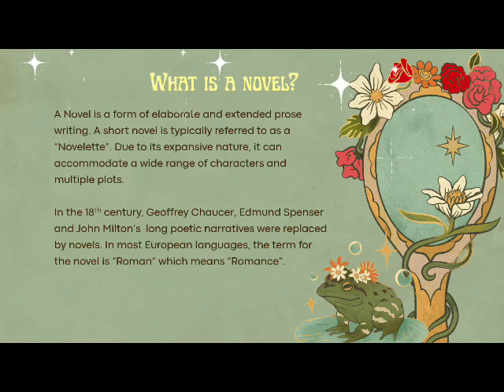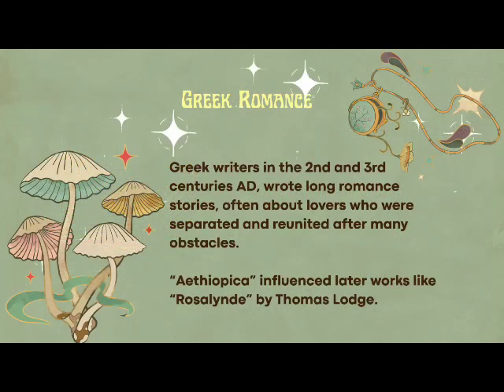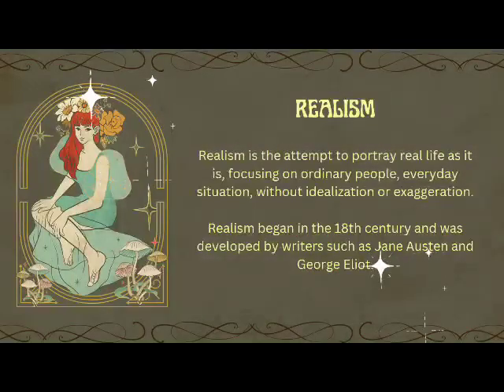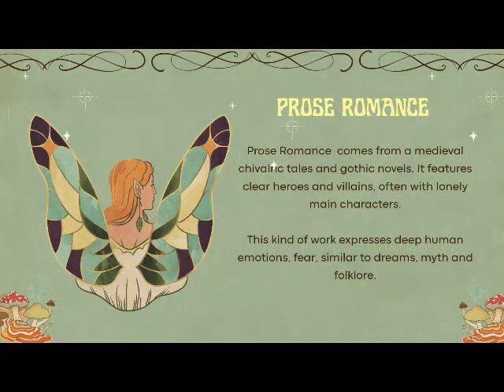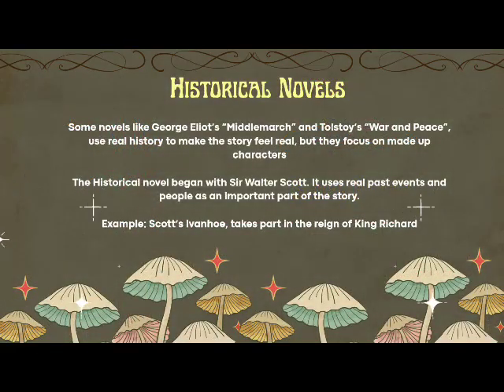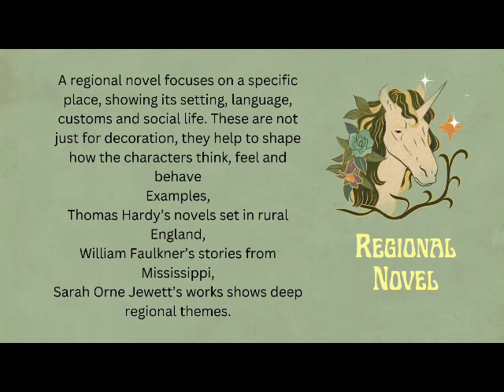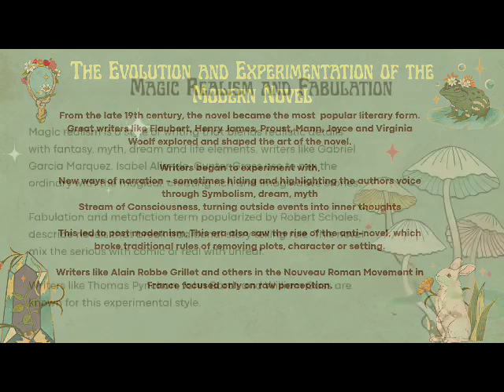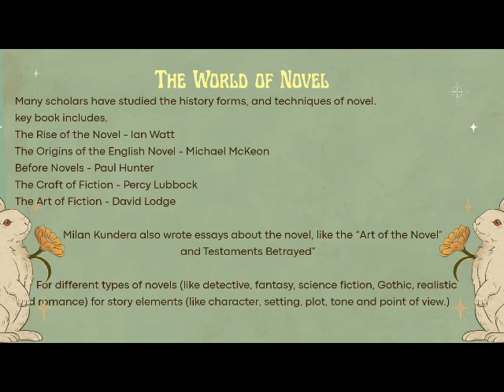Everything about novel